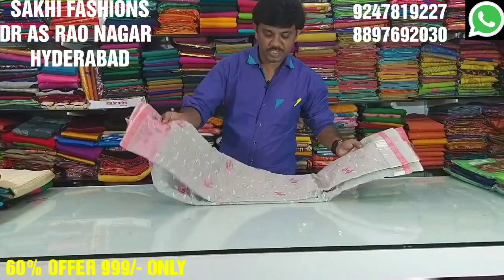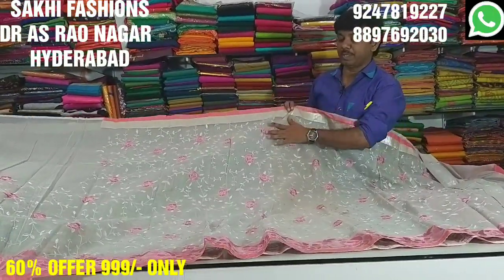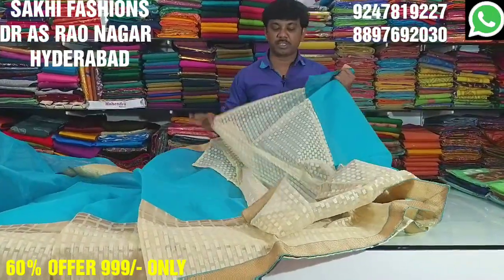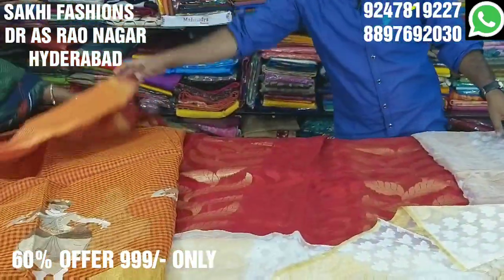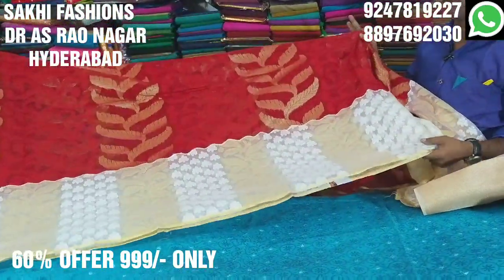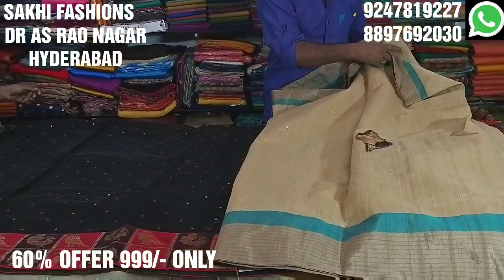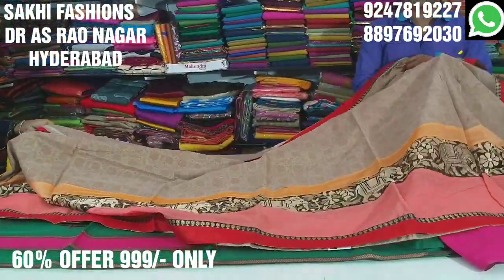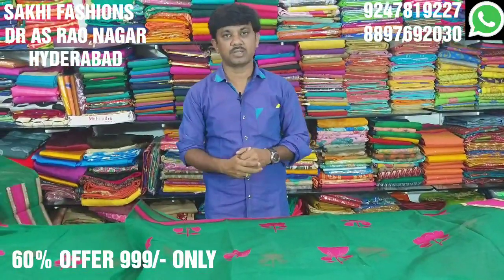60% offer 999/- only sakhi FASHIONS raju